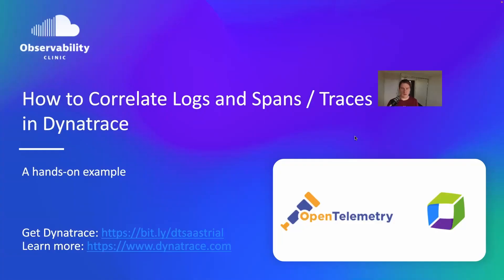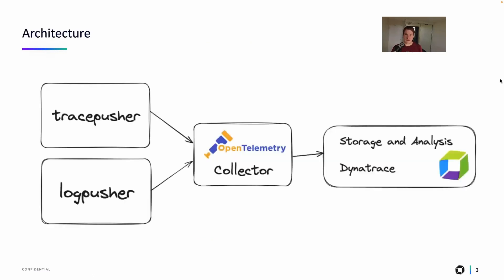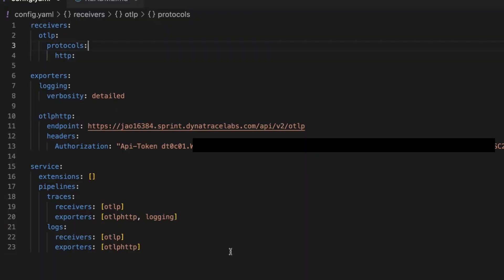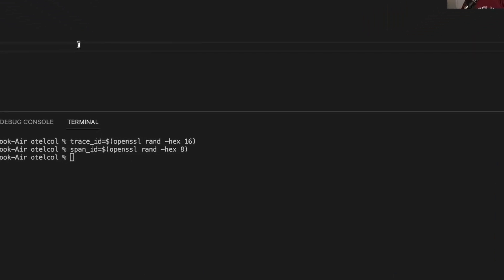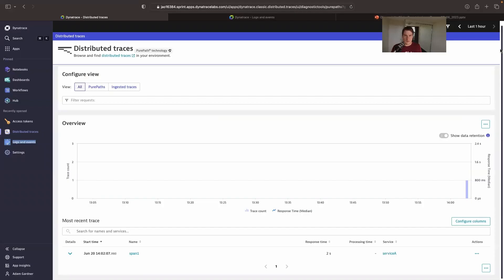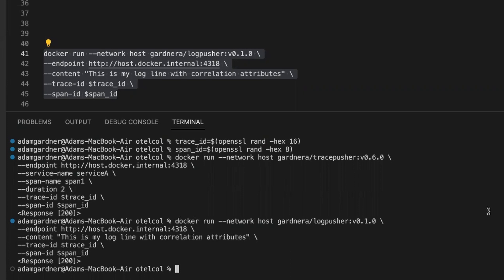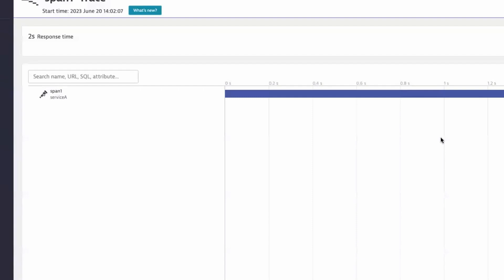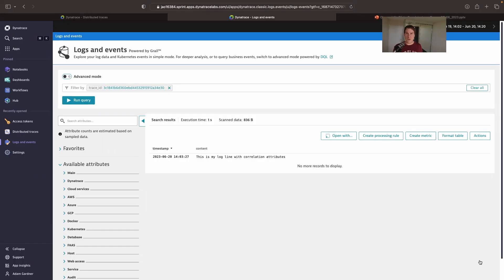How to Correlate Logs and Spans / Traces​ in Dynatrace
In this video, you'll see how Dynatrace can automatically correlate log lines, spans, and trace data based on the trace ID and span ID.